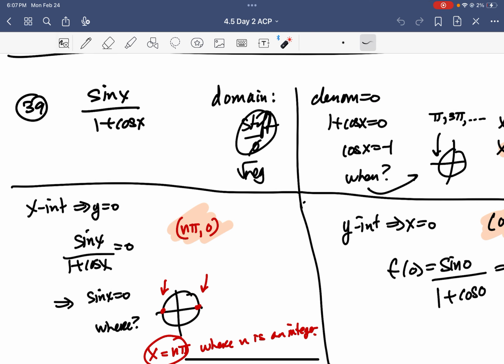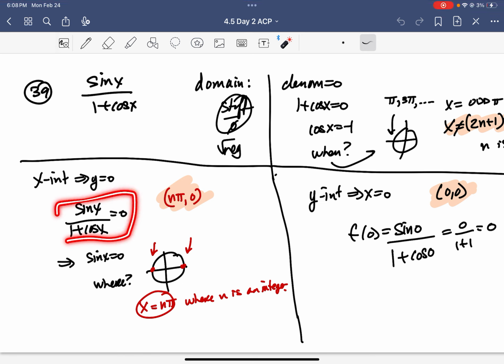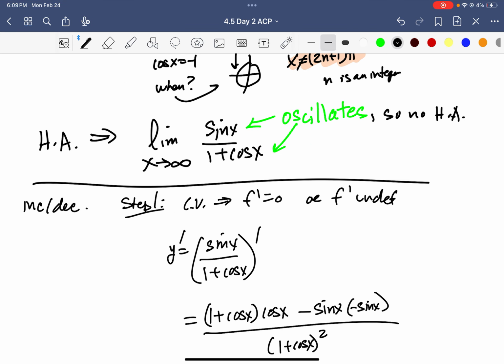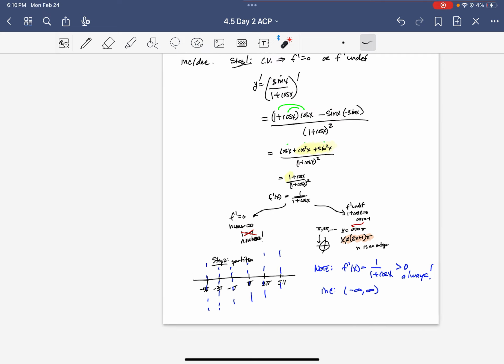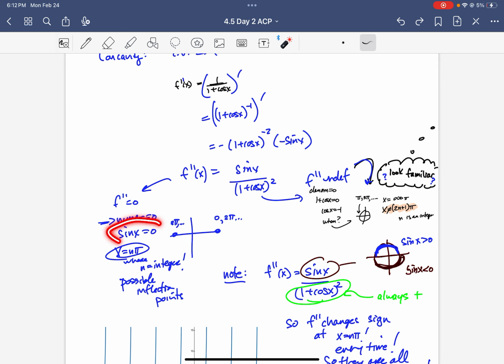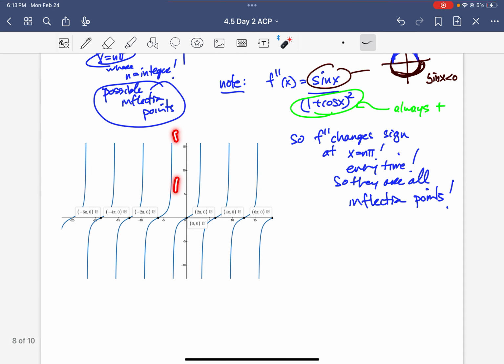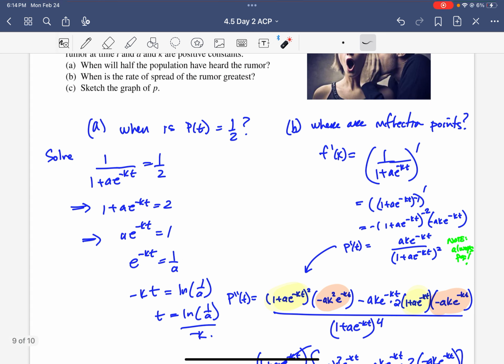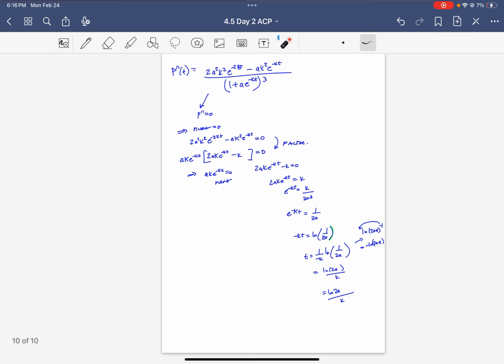4.5 Day 2 -Part 2 ACP